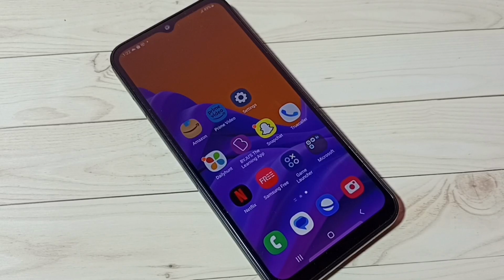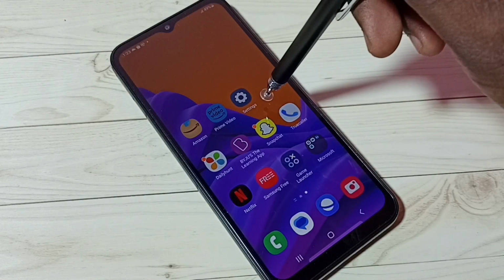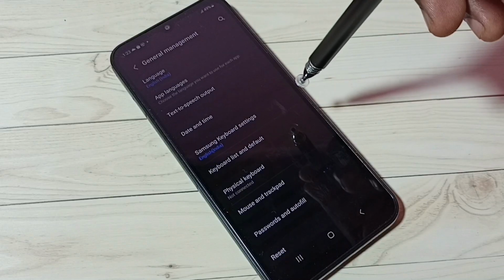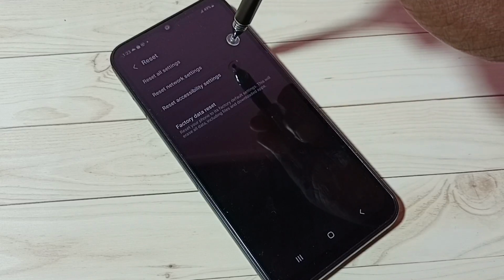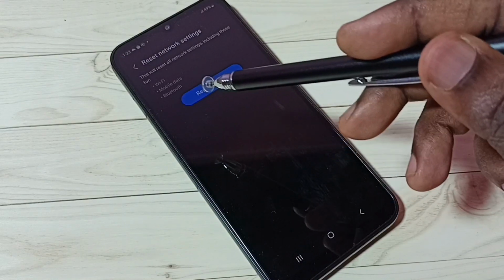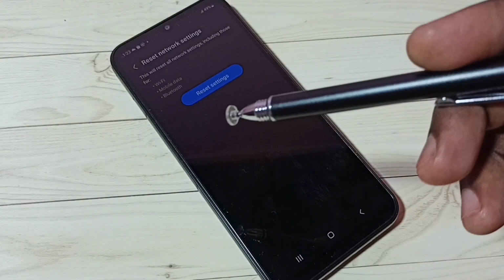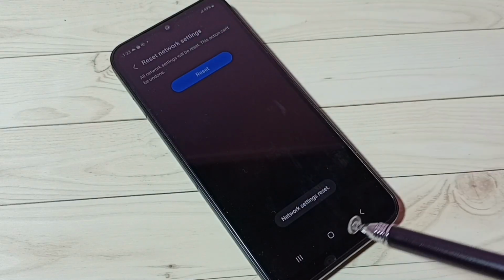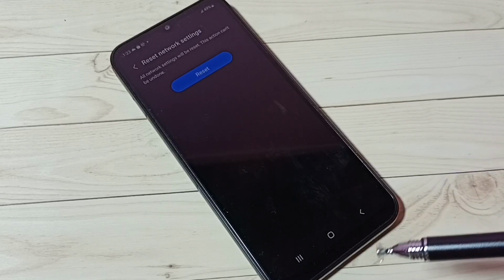Samsung Galaxy F14 5G Fix All WiFi Problems | Connected but No Internet | WiFi Not Connecting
How to Fix WiFi Problem,
WiFi Not Working,
WiFi Connection Problem Solution,
Repair WiFi ,
Reset WiFi Settings,
Fix WiFi Issues,